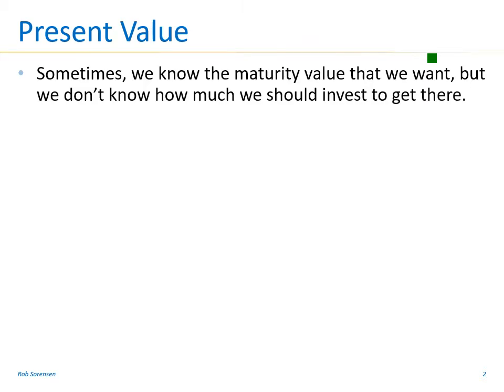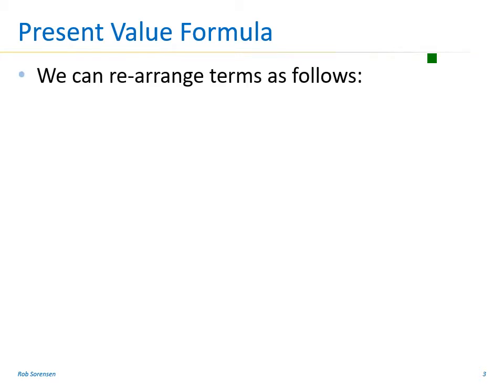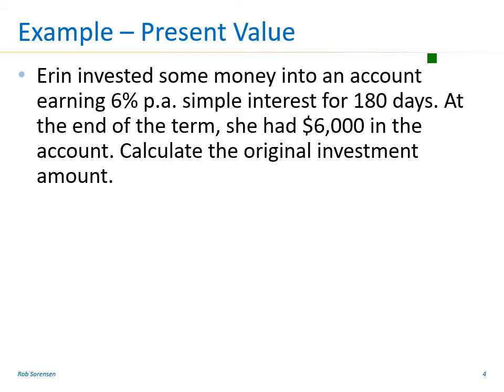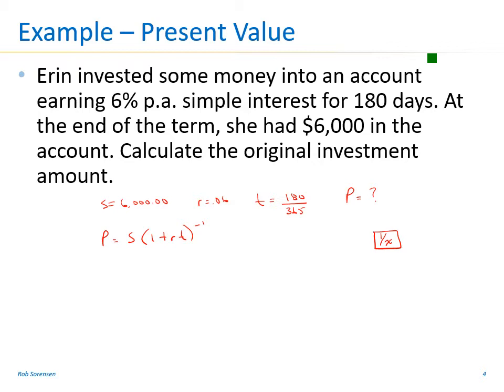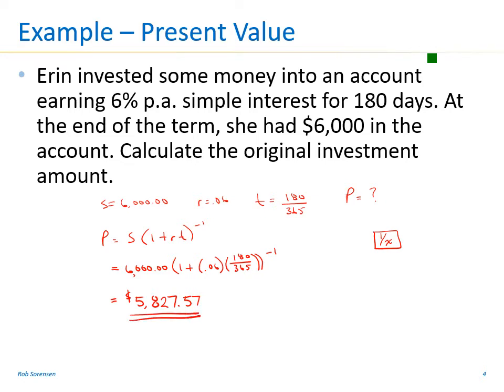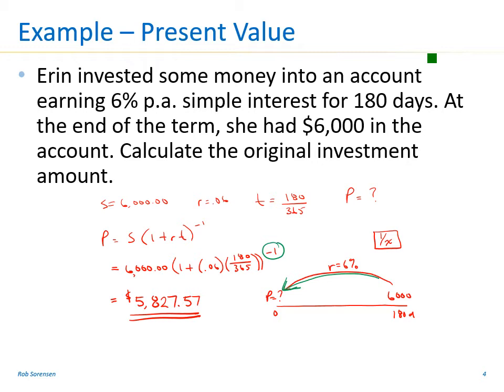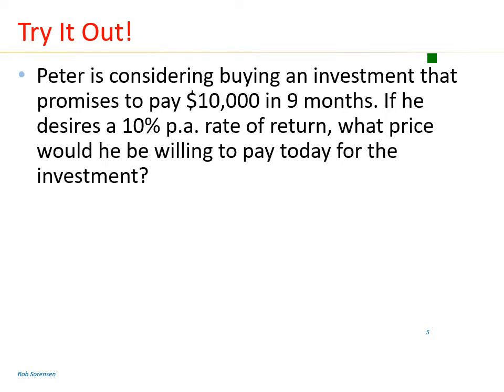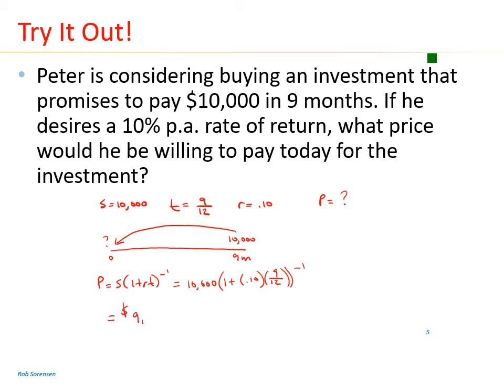W02 4 Present Value